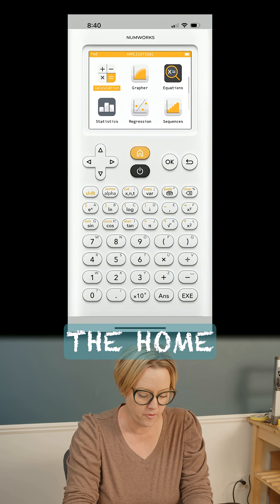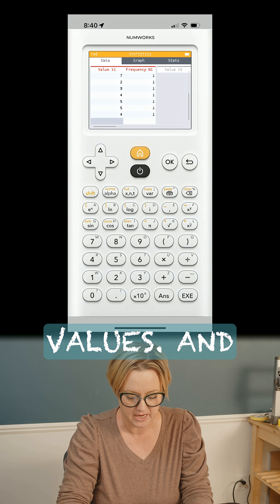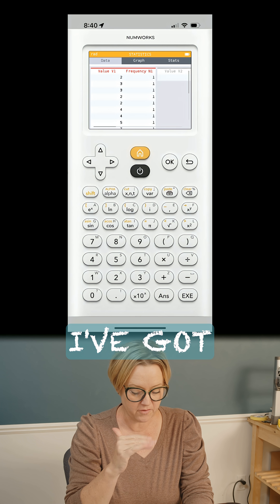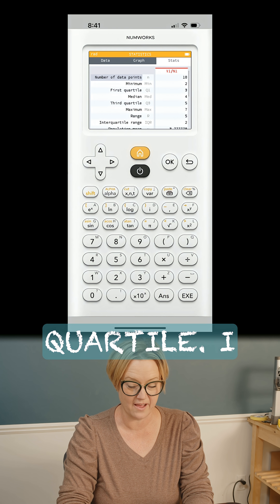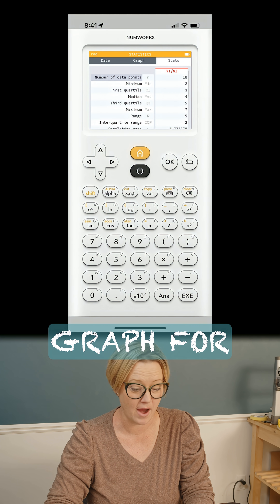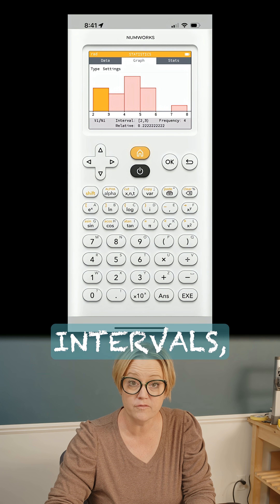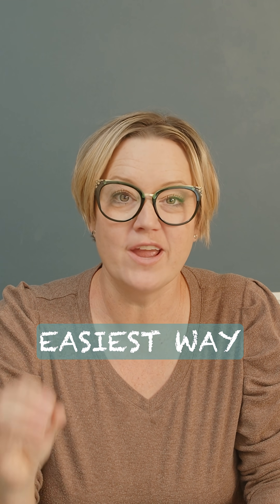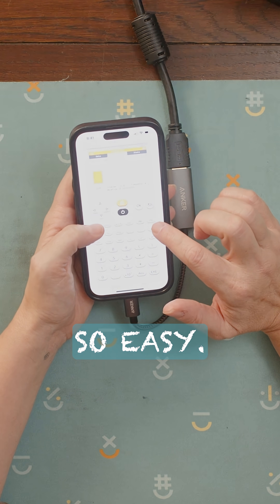Tired of Memorizing complicated sequences on your calculator? @numworks has got you covered!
Tired of Memorizing complicated sequences to do common things on your calculator? @numworks has got you covered!